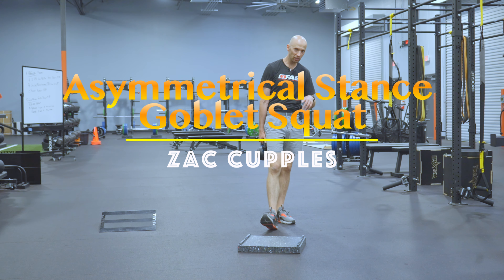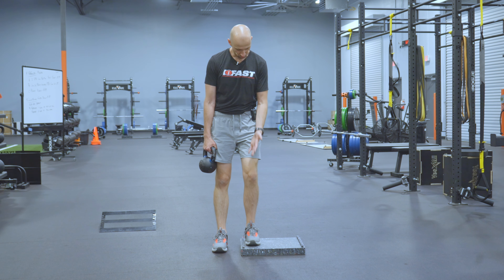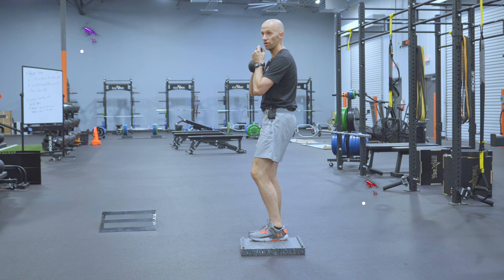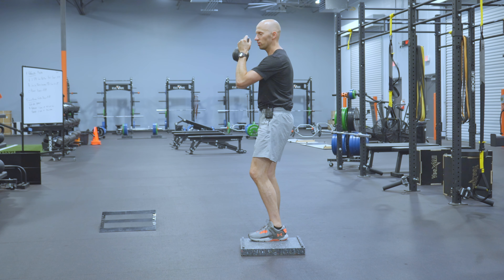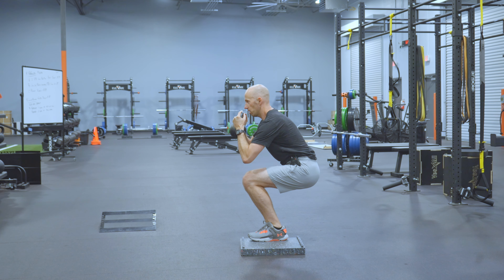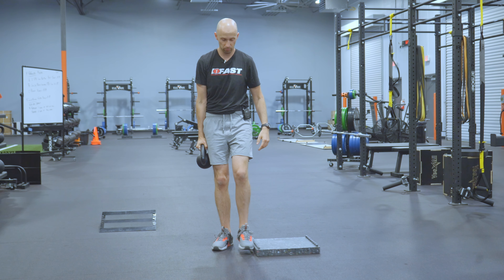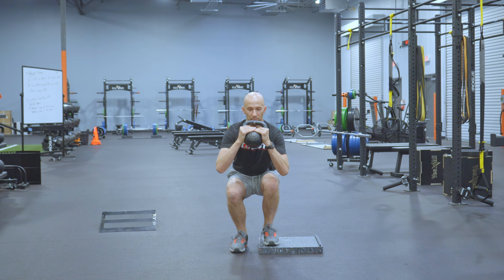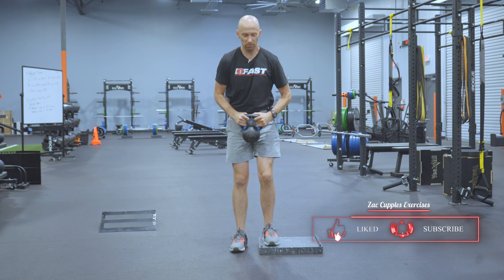Asymmetrical Stance Goblet Squat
🤔  INDICATIONS 🤔

- Decreased shoulder external rotation or internal rotation
- Limited straight leg raise
- Asymmetrical hip measures
- Limited hip flexion and external rotation